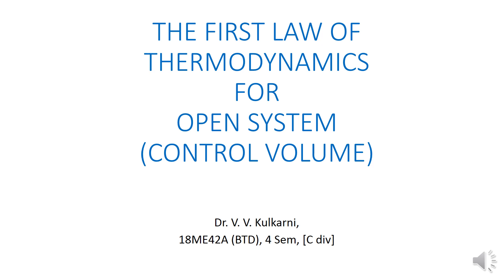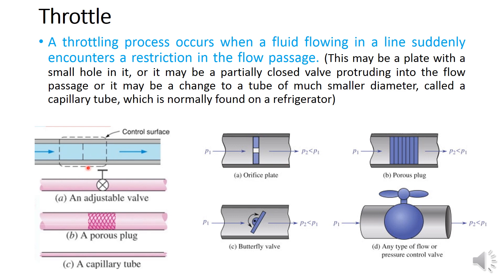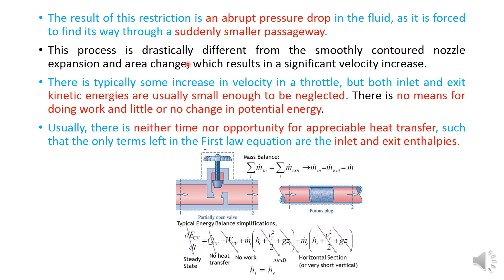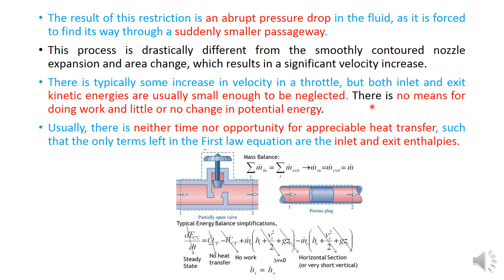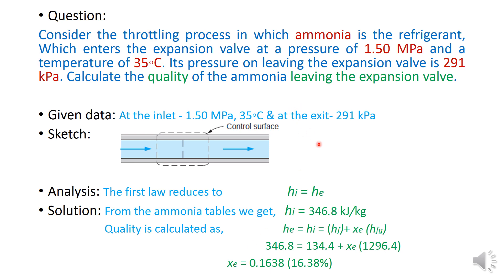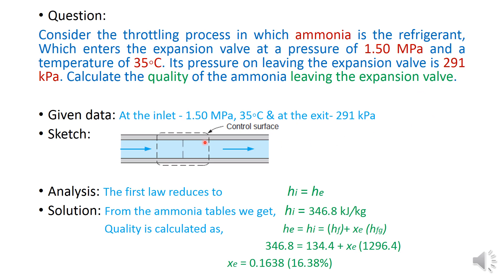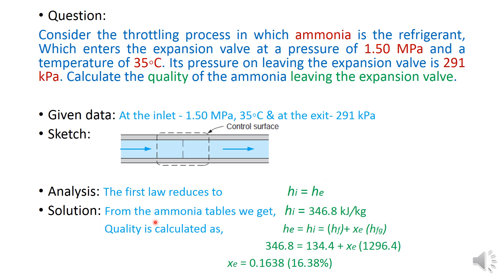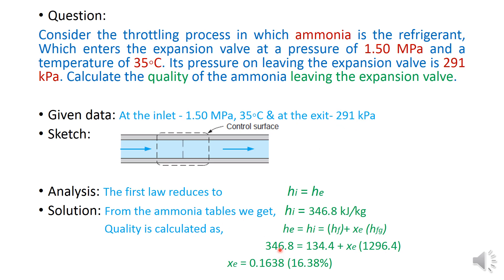BTD_18ME42A_4sem_SFEE_Throttle_Part 2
By: Dr. V.V. Kulkarni